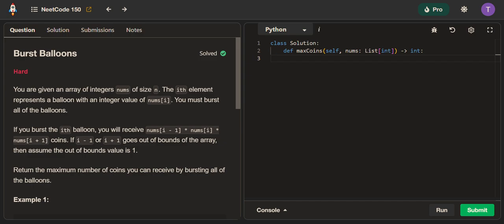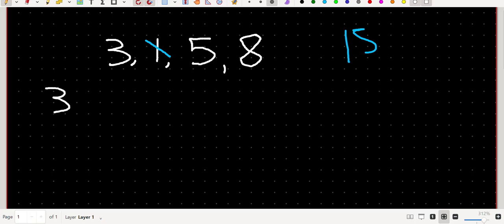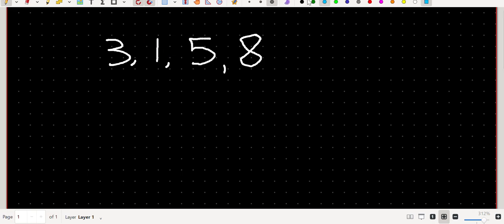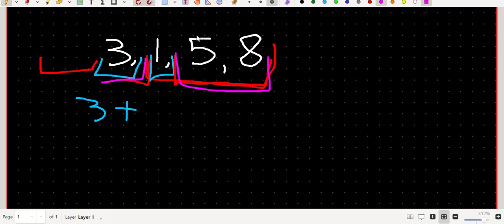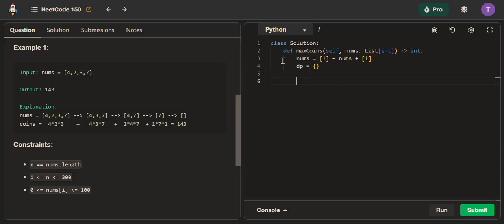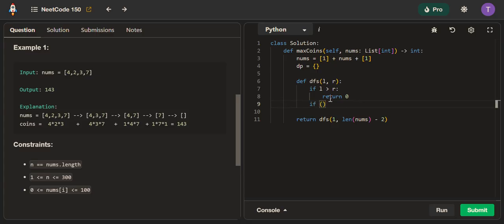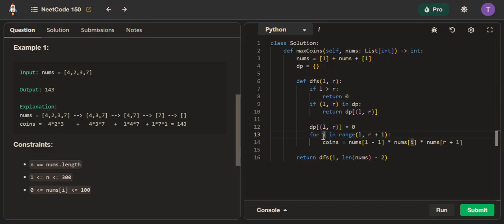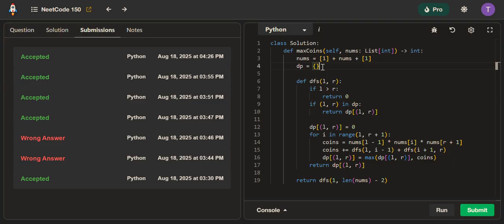120. Burst Balloons - Neetcode 150